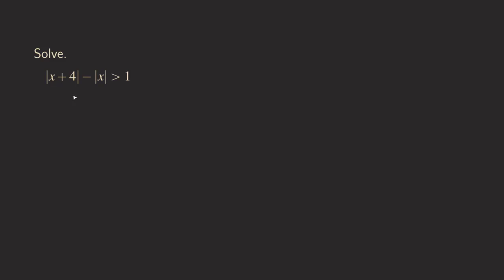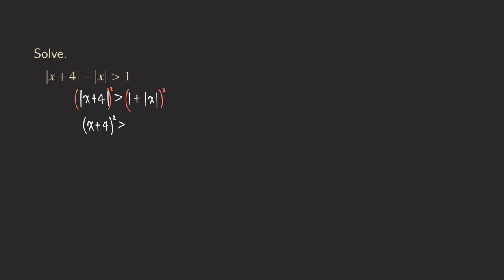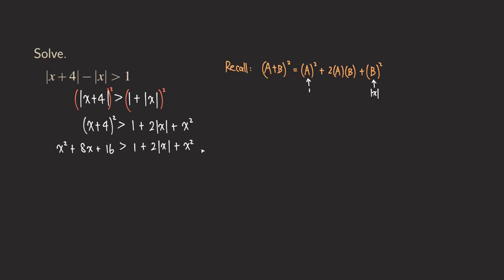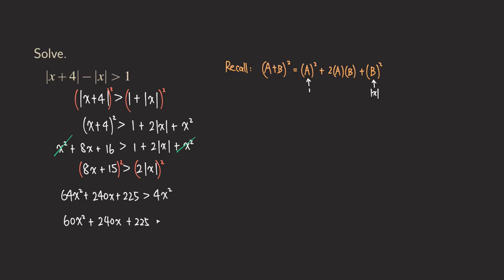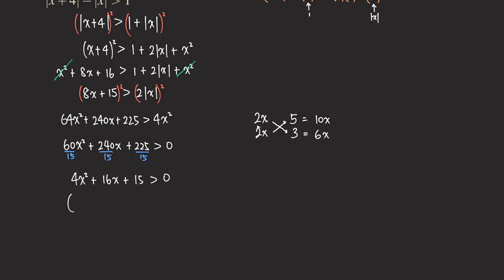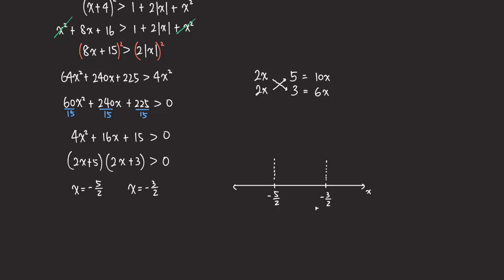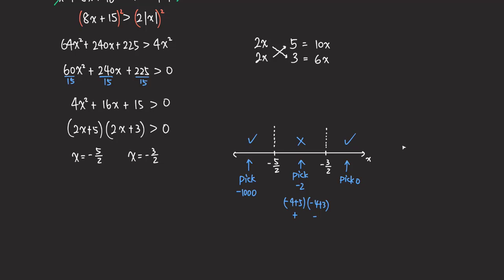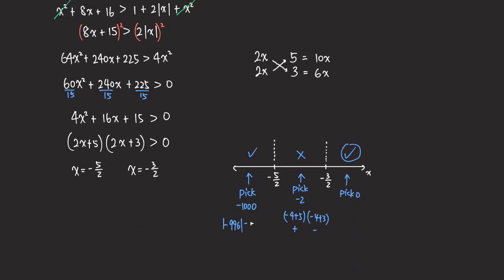How to Solve an Inequality with Two Absolute Values by Squaring Method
We talk about how to solve an inequality with two absolute values by using the squaring method. We still did a little bit of testing points here, but not as how we did it in another video.

We are solving the inequality |x+4|-|x| is greater than 1.

See another video with solving an inequality with two absolute values by the testing point method: